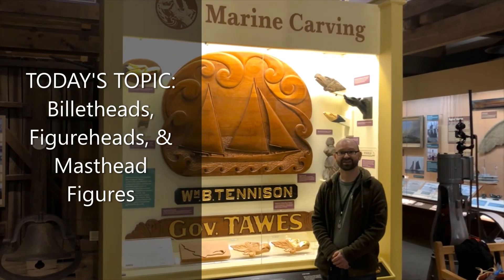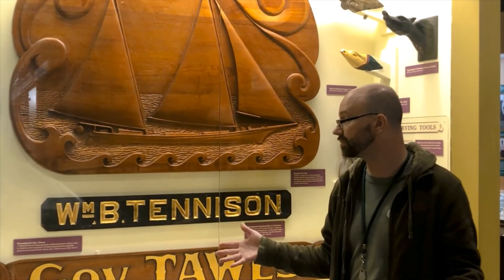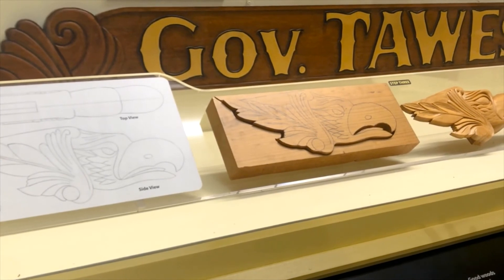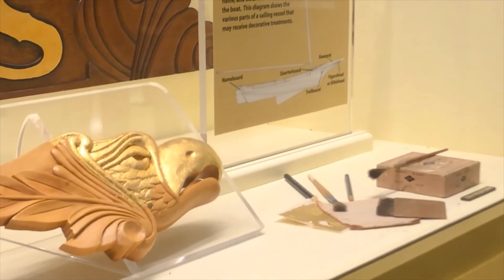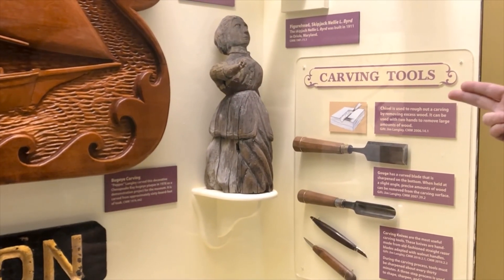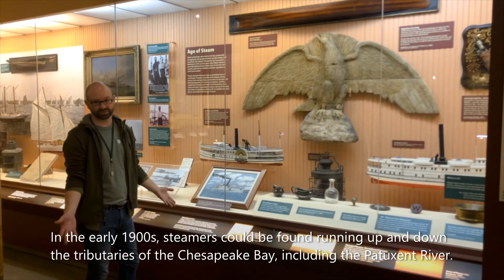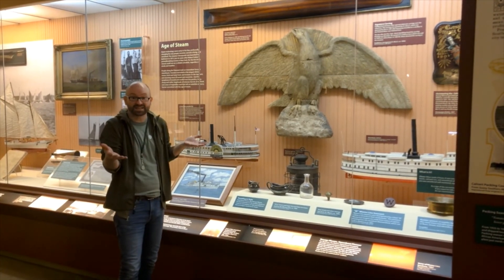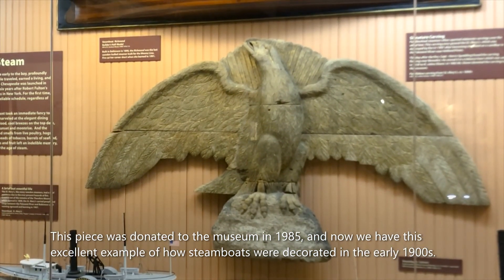Maritime Week - Billetheads, Figureheads, & Masthead Figures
Tuesday brings a second day of marine carving for us during Maritime Week! This time, we’re taking a look at billetheads, figureheads, and masthead figures.

Today is also GivingTuesdayNow, a day of global support for nonprofit organizations. It is because of YOU that we are able to convert hands-on educational programs to online experiences for learning to take place at home. If you can, we hope you will consider supporting the museum and its continued efforts to preserve treasures from our past while educating the next generation to create a brighter future.